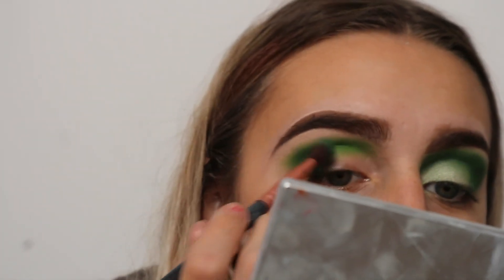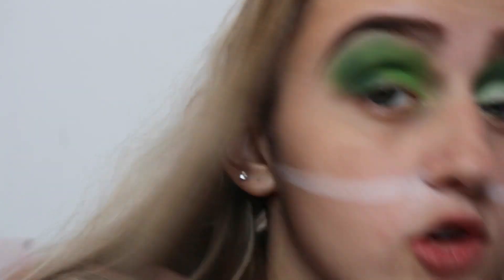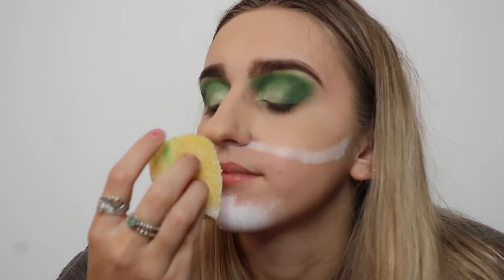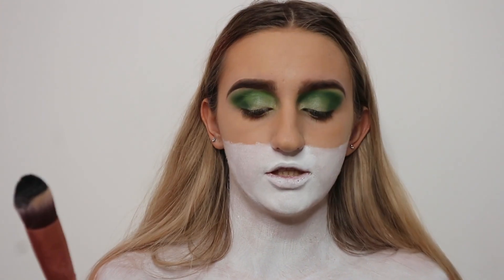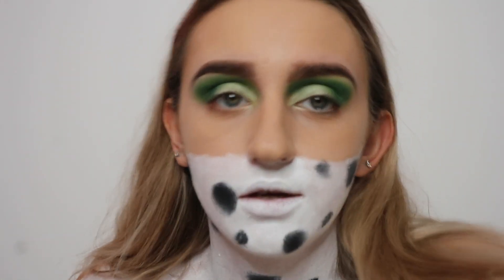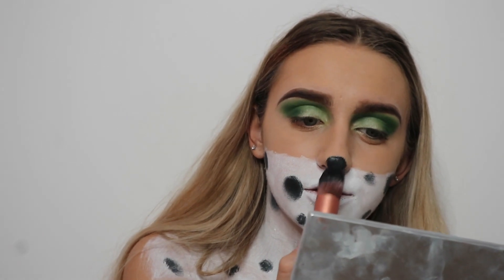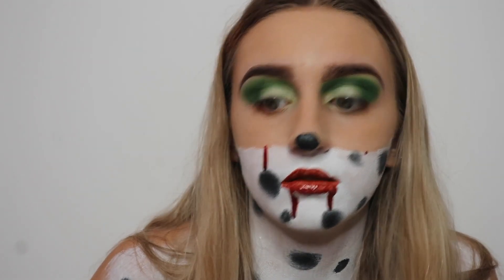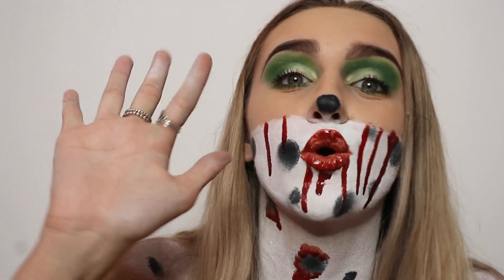CRUELLA DE VIL MAKEUP TUTORIAL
Second Halloween look it’s spooky season bitchesssss🖤🐾👻🎃
Who else is super excited for halloween!

I had so much fun creating this Cruella De Veil look for you all🖤

“If i’d of known it was this cold darling, i’d have grabbed two more puppies and made mittens”
Cruella de veil

Day 2/100 this look was inspired by the beautiful @katieholmesmakeup 🖤
Products:
@jamescharles x @morphebrushes Pallet (shades Daddy, Social Blade and Ringlight)
@officialsnazaroo White and Black paints
@kryolanofficial @kryolanuk Pigs Might Fly Blood
@marcjacobsbeauty Re(marc)able Foundation (Shade 14)
@veilcovercreamuk Concealer
@rcmamakeup No colour powder

FAQ:
♡ How old are you? I am 17, my birthday is May 24th.
♡ What do you film on? Canon EOS M10

xoxo,
Summer